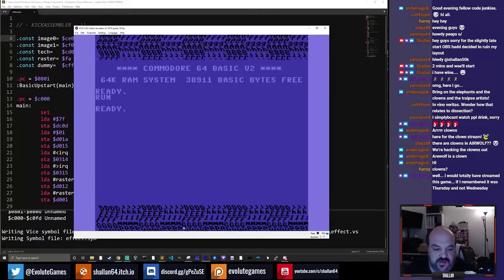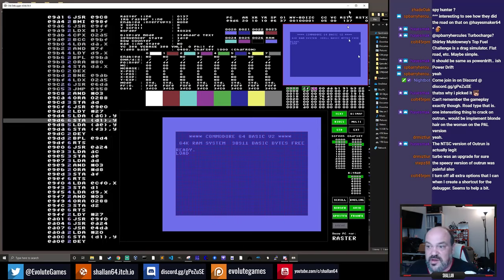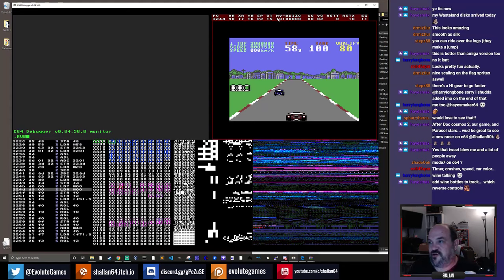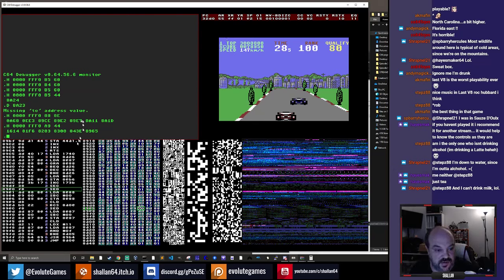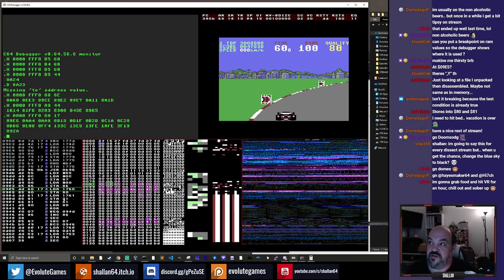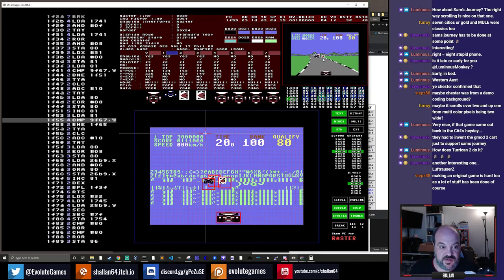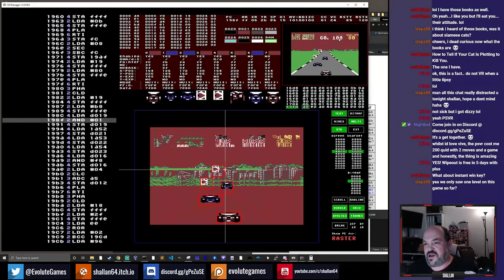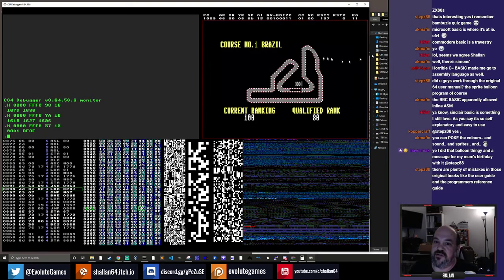Lets Dissect a Commodore 64 Game! - Episode 4 - Continental Circus - 1/8/2019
We dug into the Continental Circus and didn't do very much, lots of wine however was consumed.

Node CheatFinder Script Excellent environment setup video from Stepz